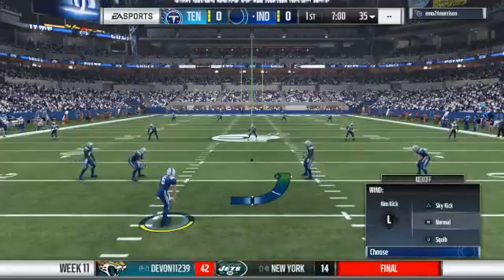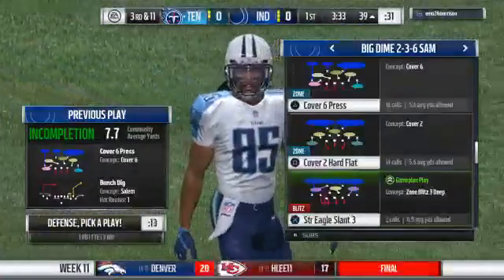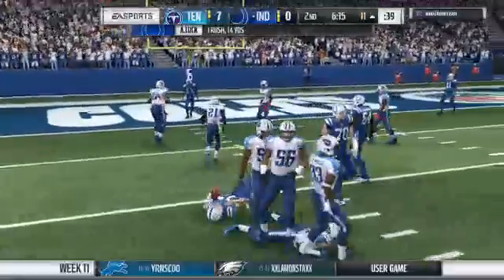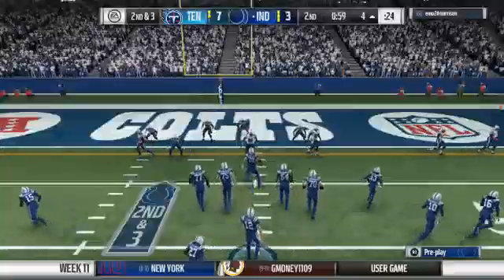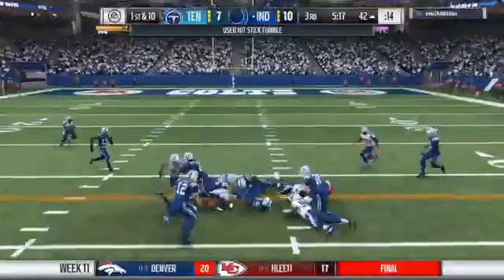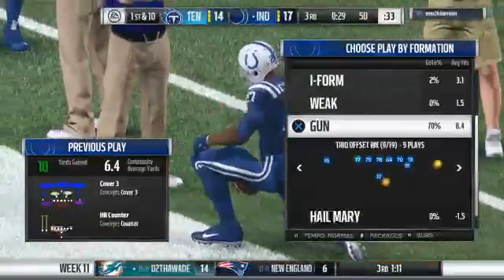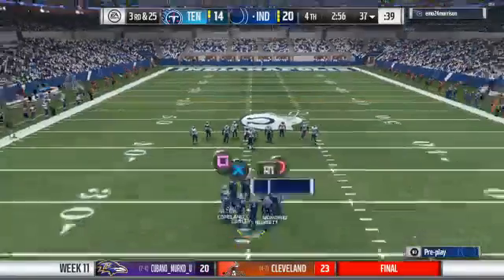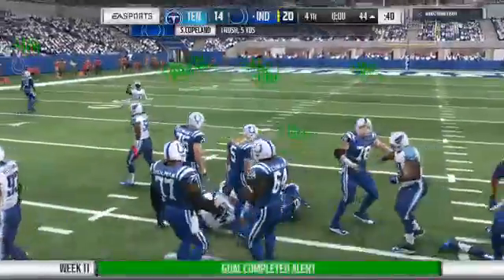lbelton2124's Live PS4 Broadcast